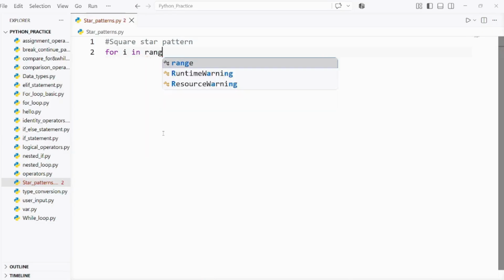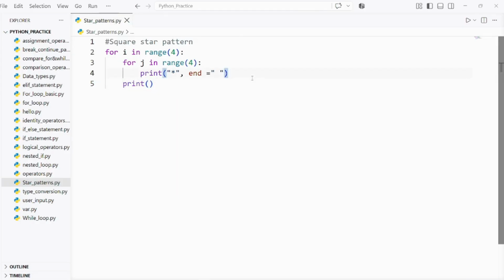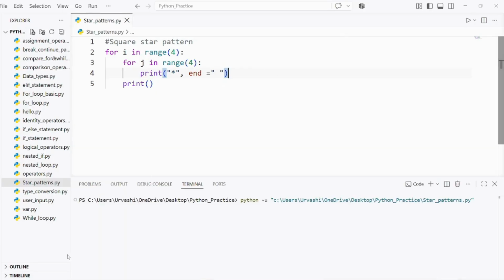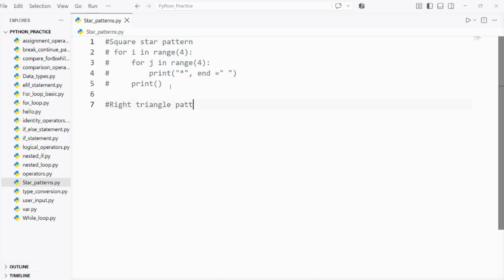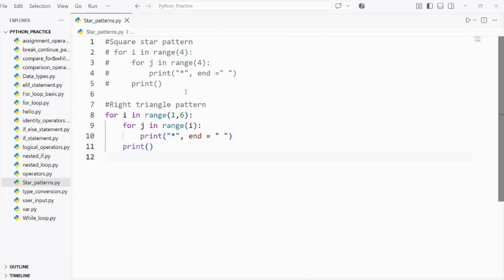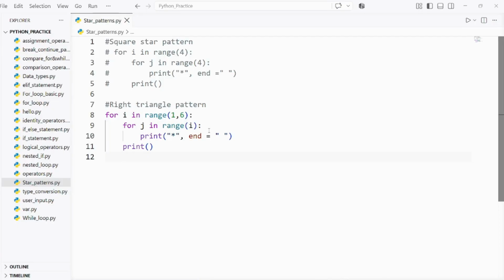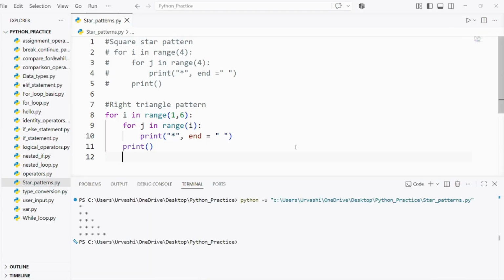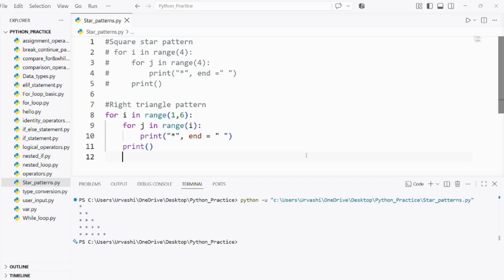Pattern Printing in Python (Part 1) | Square & Triangle Star Pattern | Python Tutorial for Beginners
Learn Pattern Printing in Python using Nested Loops with simple explanations and beginner-friendly examples.
📚 In this video, you'll learn:
⭐ Square Star Pattern
⭐ Right Triangle Star Pattern
⭐ Nested Loop Logic
⭐ Step-by-Step Explanation